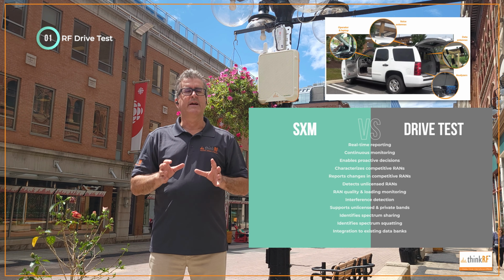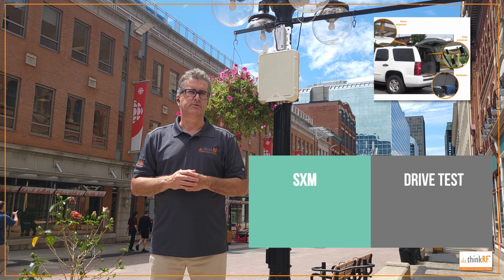The Advantages of SXM over Existing Techniques for Wireless Network Operators - Part 2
SXM - Spectrum Monitoring & Intelligence Revolution
Real-time & continuous tireless network monitoring & intelligence platform.
Ultimate visibility to optimize and utilize RF spectrum networks. Characterize, optimize and protect vital RF spectrum networks with real-time insights on the state of wireless technologies.

Part 2 - In this video, we are wrapping up discussing the advantages of SXM over existing techniques.

0:00 Introduction
0:03 Existing techniques
0:19 SXM vs RF drive test
0:44 SXM vs Crowdsourcing
1:18 Advantages of SXM